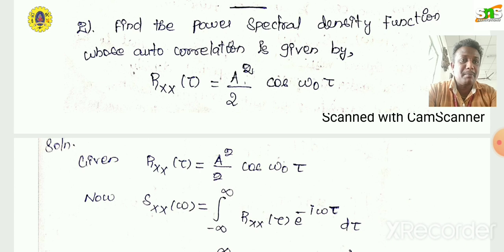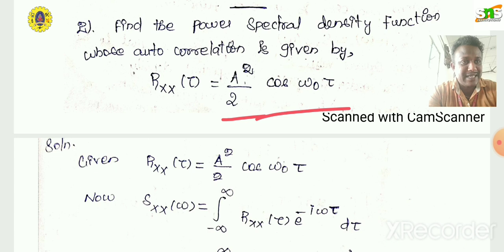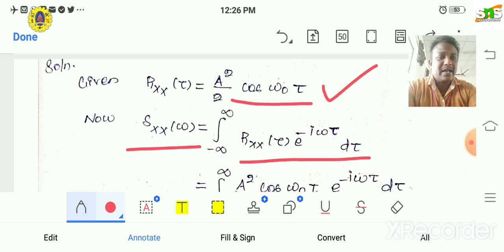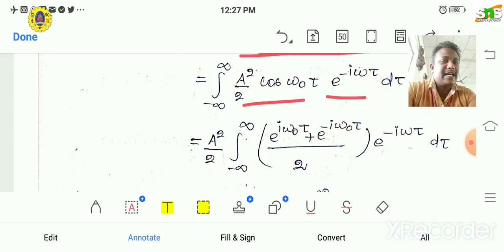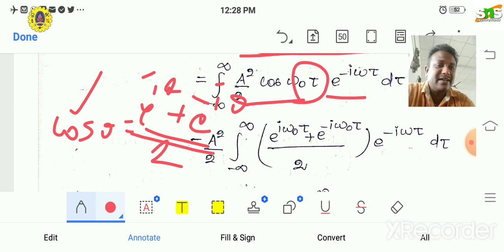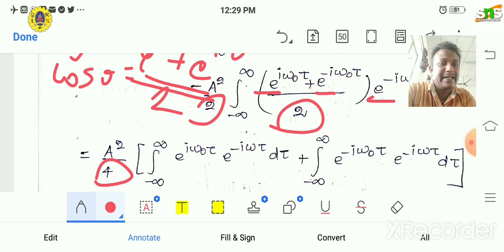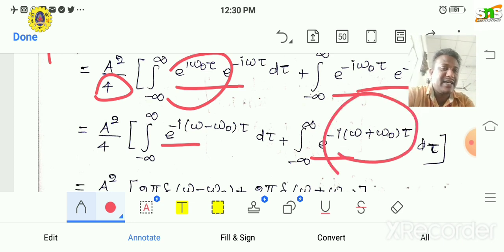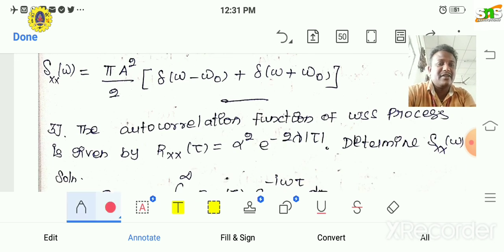Problem 5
In this video problems of Auto Correlation and Power spectral density has been explained